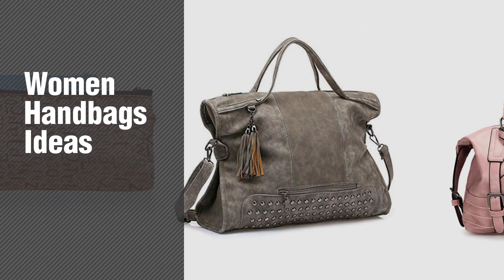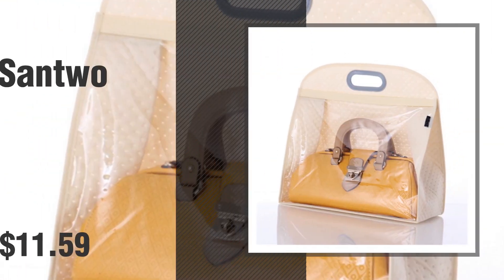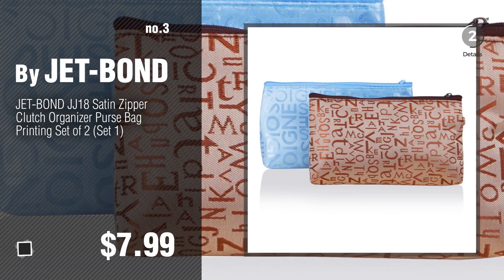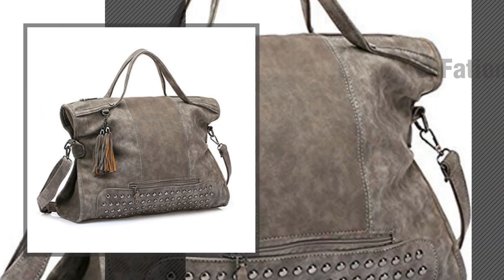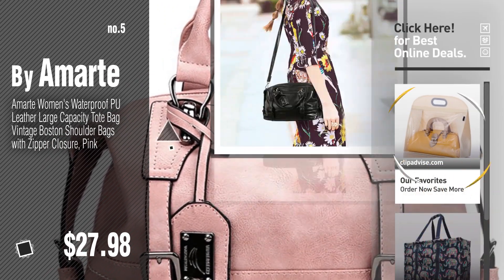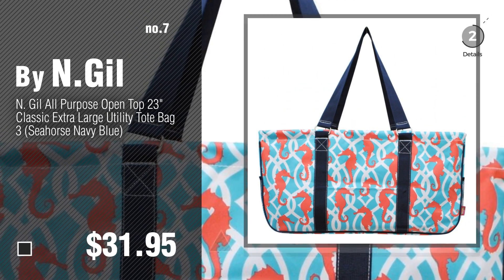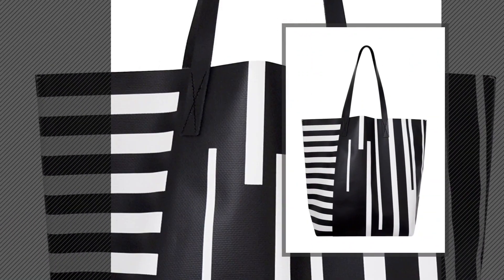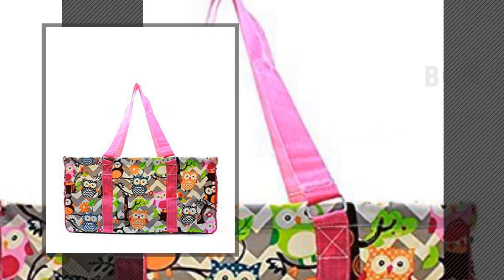Top 10 Handbag Closet Organizer [ Winter 2018 ]: Today's Deal Santwo Handbags Storage Hanging Closet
New! 2019 Black Friday / Cyber Monday Home & Kitchen Deals and Updates.

Black Friday / Cyber Monday Today's Deal Santwo Handbags Storage Hanging Closet Bag Organizer Purse Holder PVC Bag and by Santwo

Black Friday / Cyber Monday N. Gil Multi Purpose Carry All 24" Mega Utility Tote Bag (Elephant Navy Blue) by N.Gil

Black Friday / Cyber Monday JET-BOND JJ18 Satin Zipper Clutch Organizer Purse Bag Printing Set of 2 (Set 1) by JET-BOND

Black Friday / Cyber Monday Women Top Handle Satchel Handbags Large Tote Purse Shoulder Bag by Fation Show

Black Friday / Cyber Monday Amarte Women's Waterproof PU Leather Large Capacity Tote Bag Vintage Boston Shoulder Bags by Amarte

Black Friday / Cyber Monday Chala Patch Cross-Body Women Handbag, Canvas Messenger Bag, Blue Bird Denim by CHALA

Black Friday / Cyber Monday N. Gil All Purpose Open Top 23" Classic Extra Large Utility Tote Bag 3 (Seahorse Navy by N.Gil